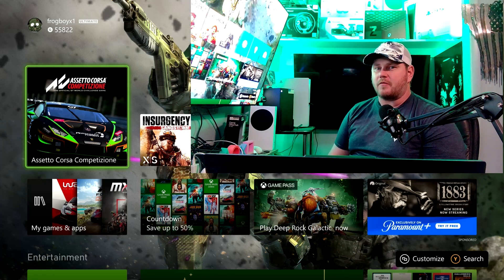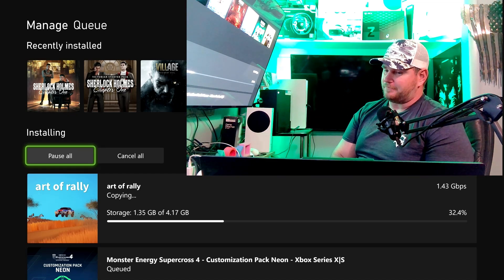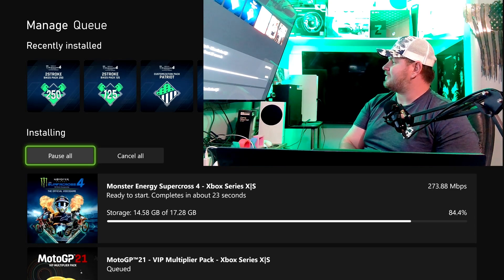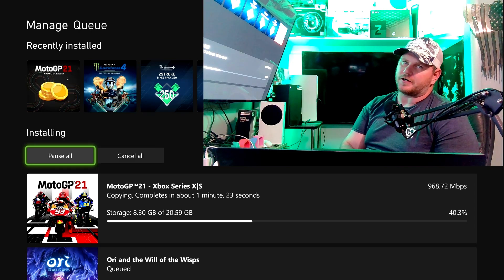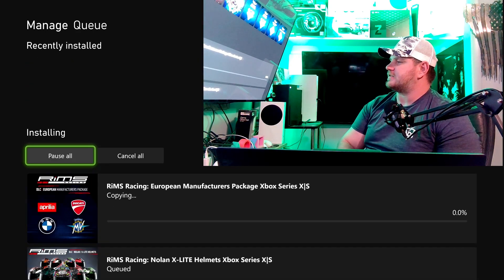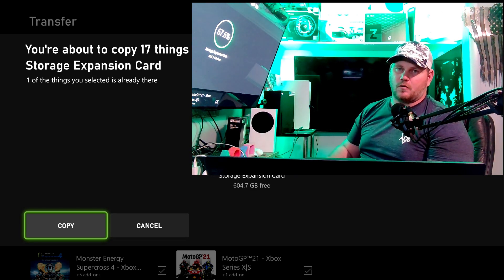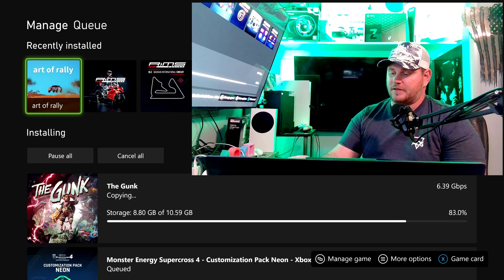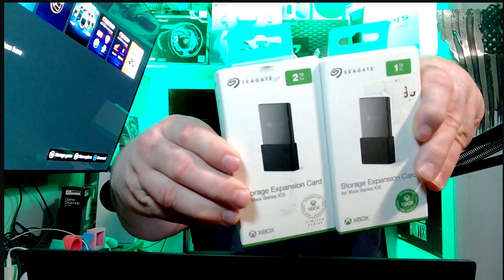Xbox Series X 2tb 6.5Gbps vs 1tb 1.5Gbps expansion card write speed. 1tb card is a launch model.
Update: ALL EXPANSION CARDS SHOULD HAVE THE SAME SPEEDS AS THE 2TB MODEL.

time stamp 11:30 for 2tb card speed
Produced with CyberLink PowerDirector 19